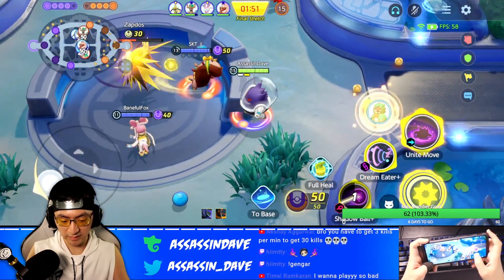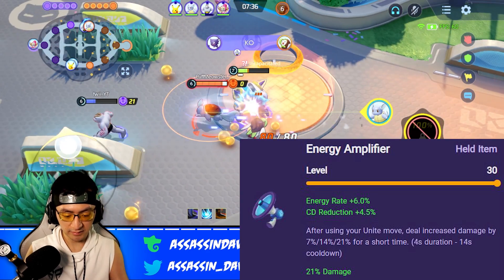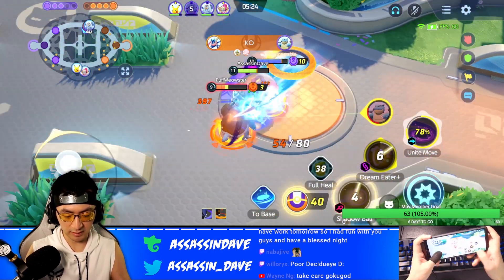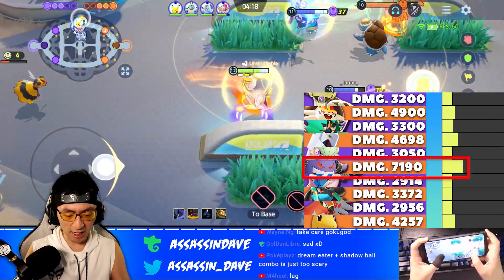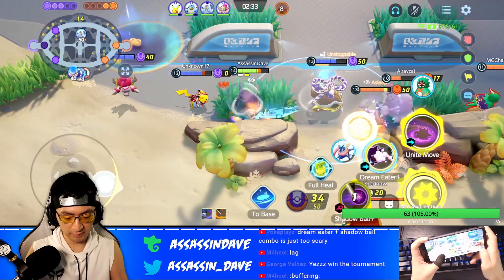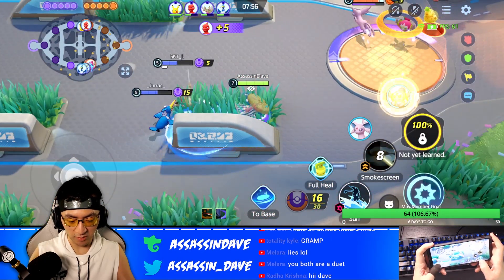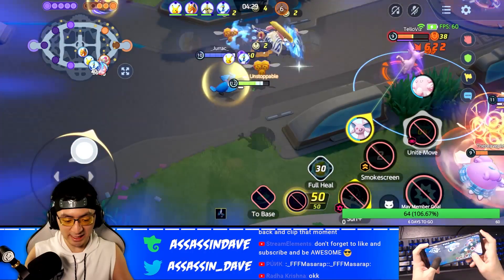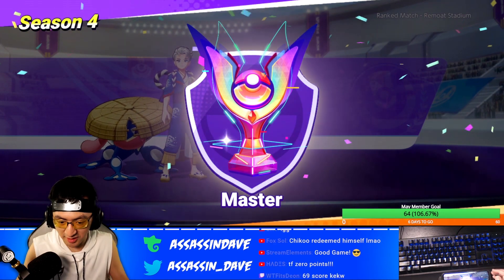This Item One-Shots Zapdos - 10,000 DMG.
Energy Amplifier is OP!

Get the Best Gaming Phone for 2021 Here:
Red Magic 7

Activate G-Fuel for SOME SUPER POWER in your Next Pokemon UNITE Game!

Dave’s Wish List:

Timestamp:
00:00 The 10,000 Damage Zapdos Secure!
05:31 Energy Amplifier Greninja is GOATED